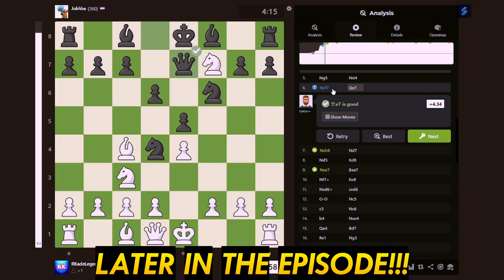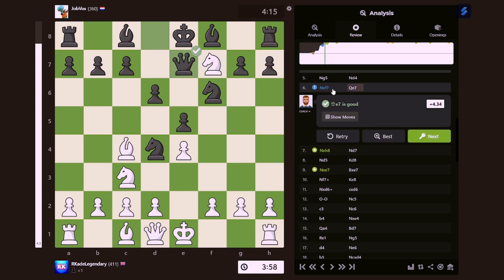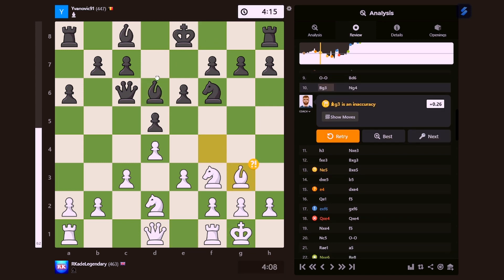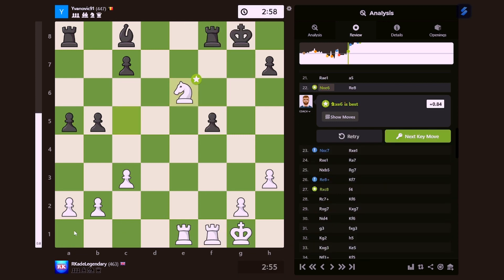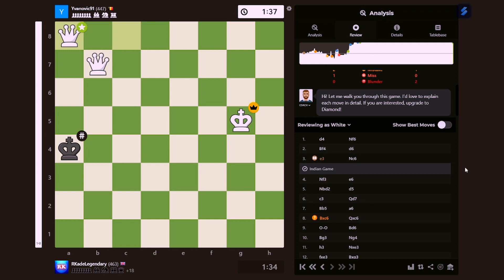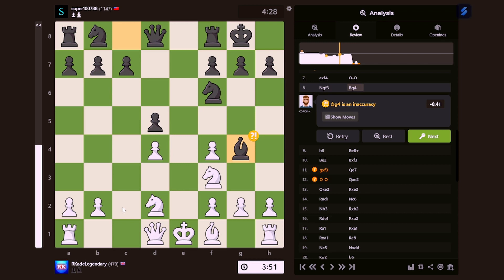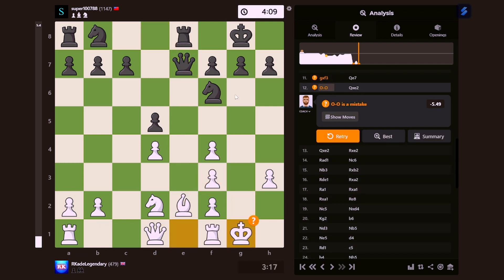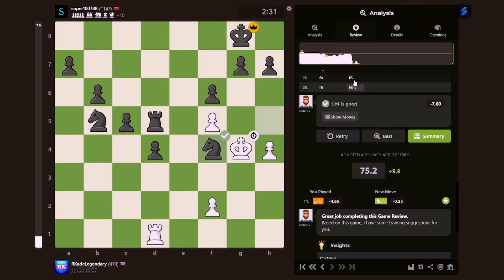Mind-Blowing Brilliant Moves: Reviewing Chess Games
500 Elo rated person plays (one of) the BEST chess game he has EVER played in his whole life. There are brilliant moves, great moves, best and excellent moves. And, most importantly, NO BLUNDERS! Watch to see the games.
Mind-Blowing Brilliant Moves: Reviewing Chess Games | Journeyto1000elo (#5) | RKade Chess
Timestamps:
00:00 - Intro
00:28 - Game 1 - JobVos (360 elo)
03:57 - Game 2 - Yvanovic91 (447 elo)
10:01 - Game 3 - super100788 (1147 elo)